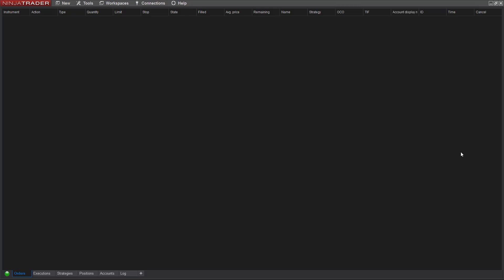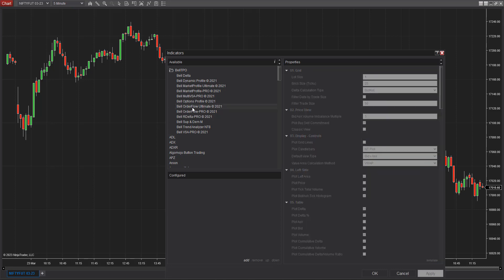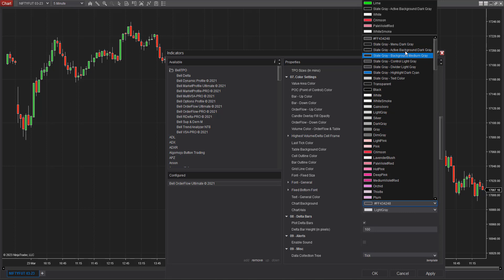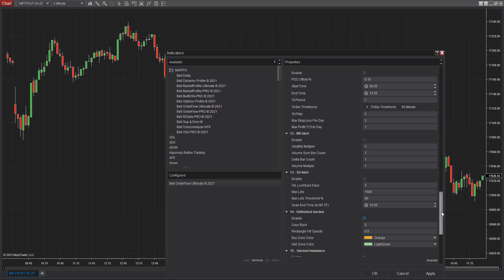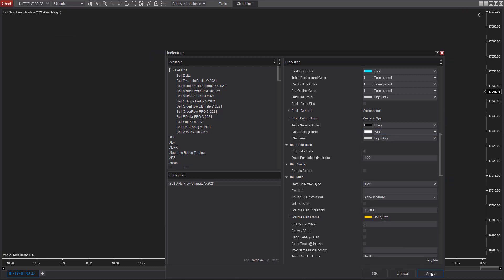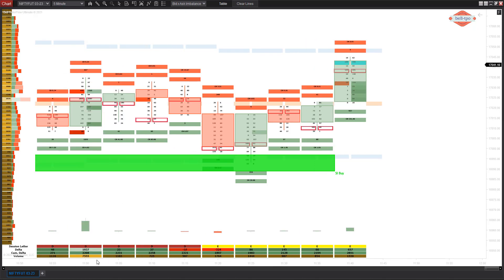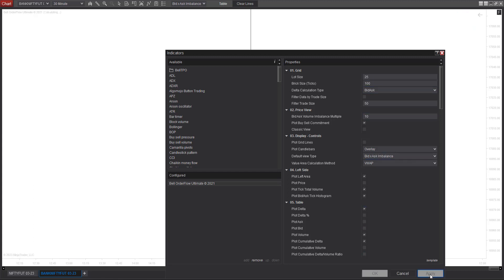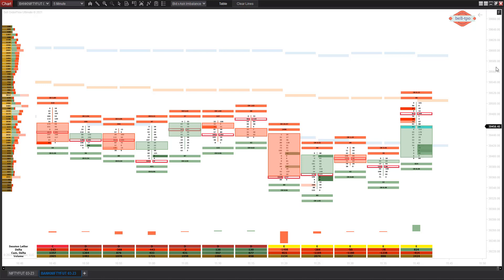Orderflow Settings for Nifty and BankNifty - BellTPO Orderflow Ultimate Tutorial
This tutorial helps you to understand how to implement BellTPO Orderflow settings in Ninjatrader 8 Platform for Nifty and Bank Nifty Futures